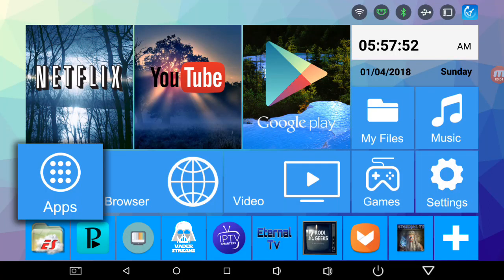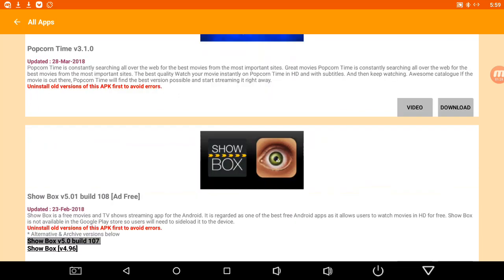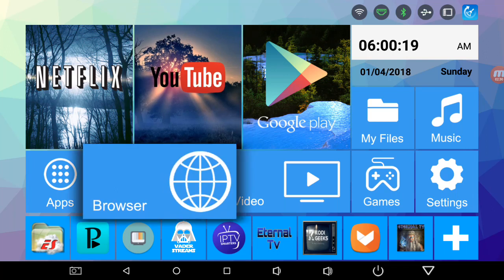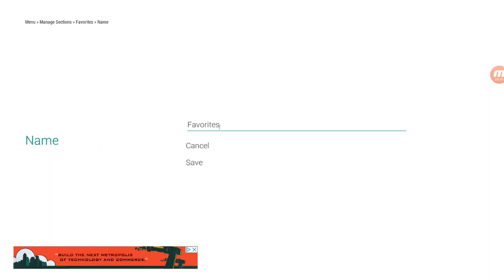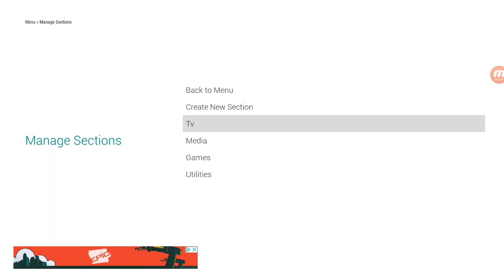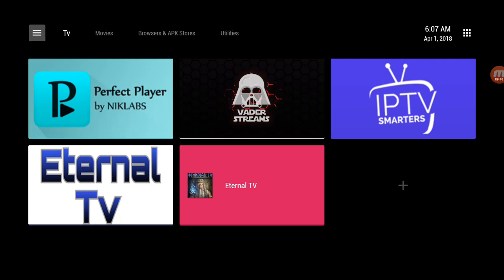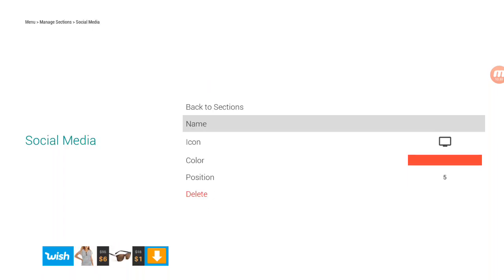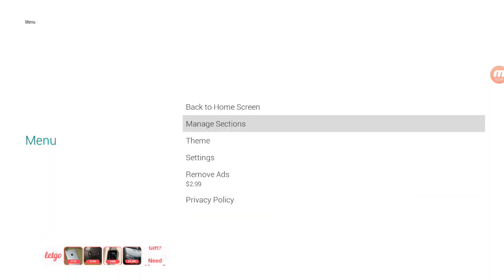TV Launcher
Setting Up TV Launcher on H96 Max Hexacore